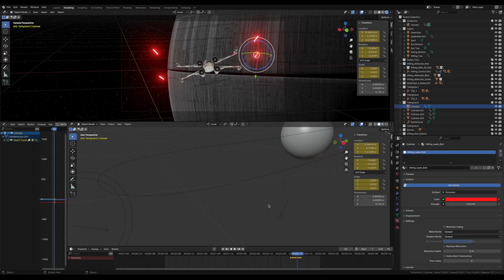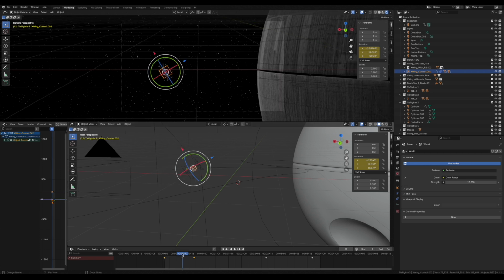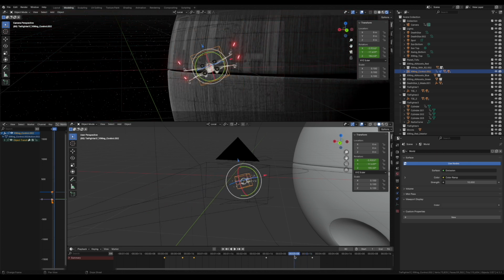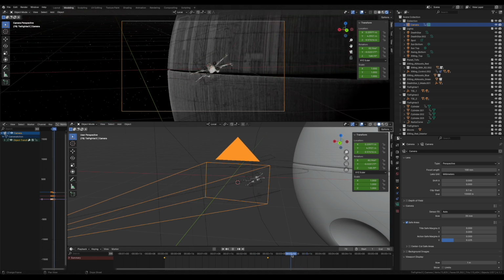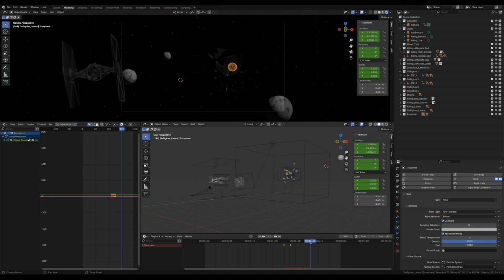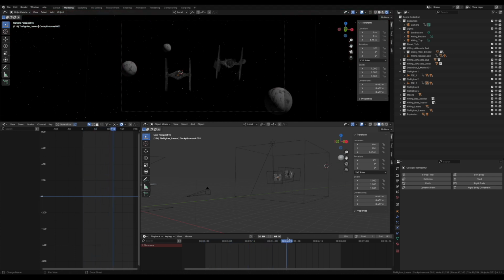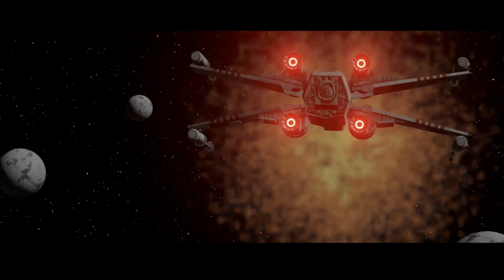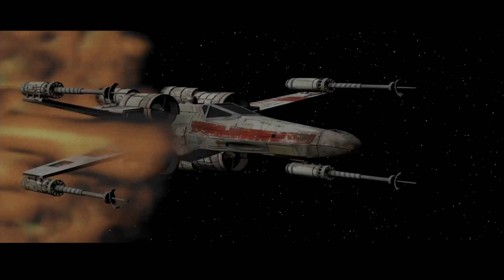Make Your Own Star Wars Short: Follow Path Dog Fight (S2 E27)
Using Follow Path for the first time and how what I thought was bad, my nieces loved.

0:00 Intro
0:05 Red Leader Shot 1 of 3
0:41 Follow Path & Keyframes
3:24 Red Leader Shot 2 of 3
6:14 Red Leader Shot 3 of 3
8:01 Red Leader Final Render
9:44 Blue Leader Shot 1 of 1
10:08 What I hated & my nieces loved.
11:20 Blue Leader Takes the shot
12:34 Follow Path vs. Keyframes
12:58 Blue Leader Final Render
31:56 Outro